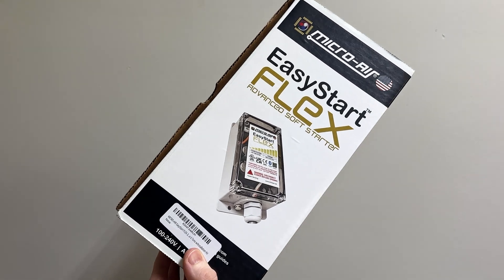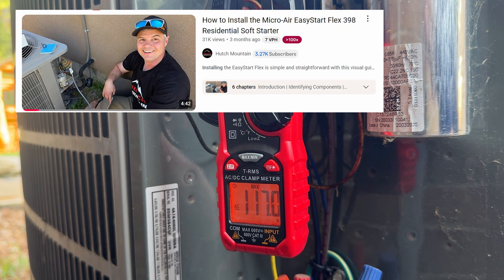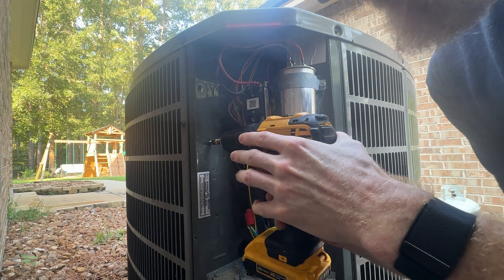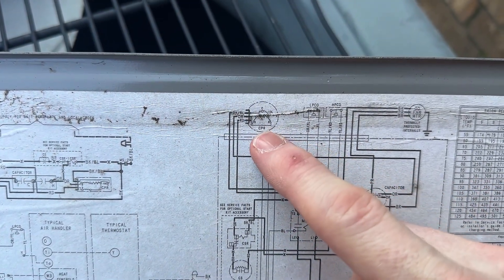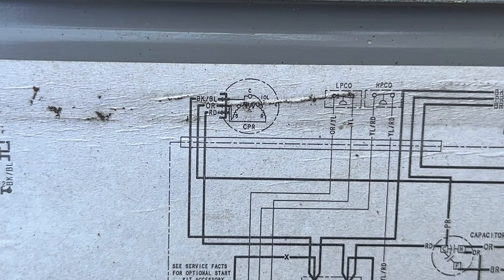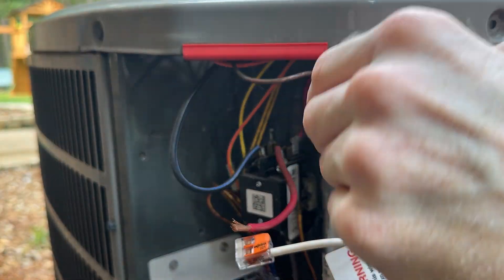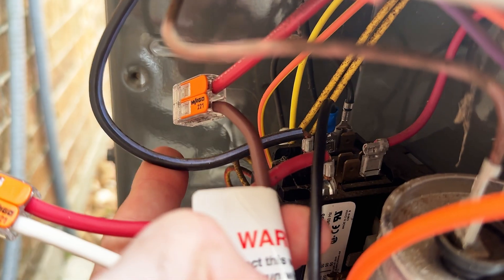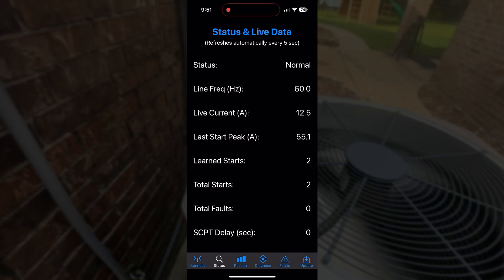Micro-Air Easy Start FLEX install on 6 Ton AC Unit | Soft Start DIY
In this video, I'll walk you though the full installation process step by step so you can install a soft start on your AC unit. These are perfect for reducing inrush current thus protecting your compressor and making our big AC unit generator friendly!

⭐Micro-Air Easy Start